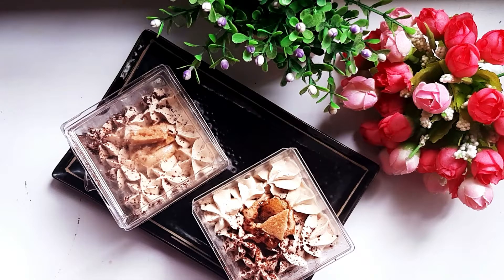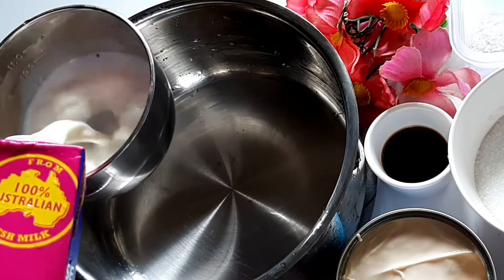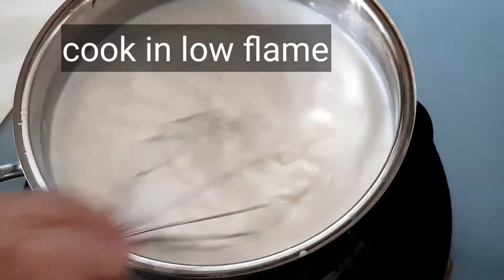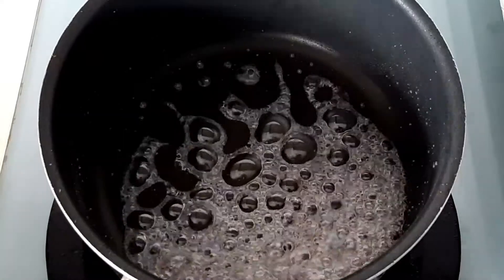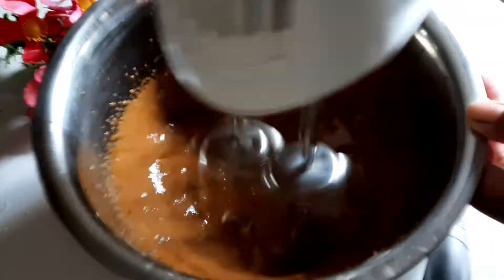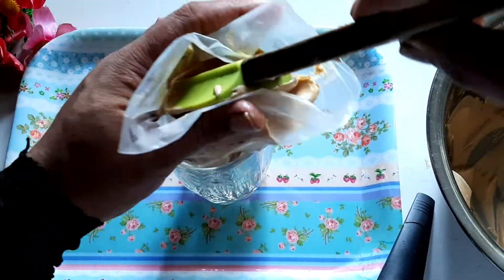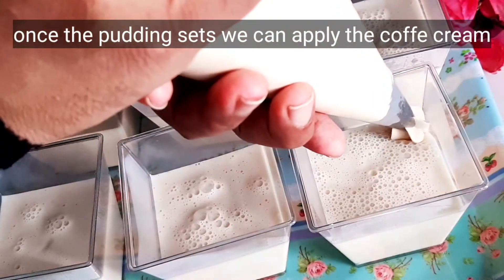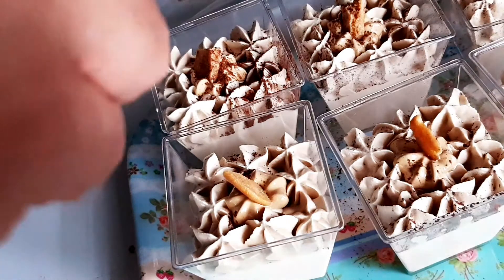Trending Dalgona Pudding- malayalam voice over No egg, silky smooth Korean coffee pudding.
Easy Dalgona pudding with minimal ingredients
English voiceover.